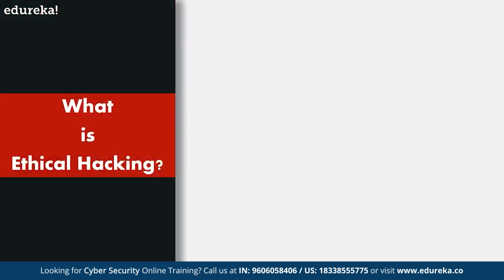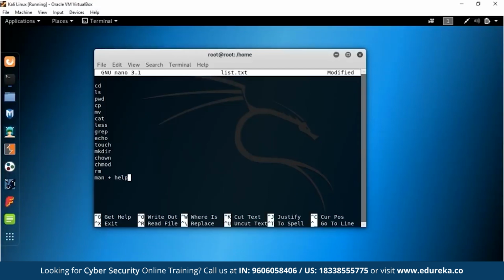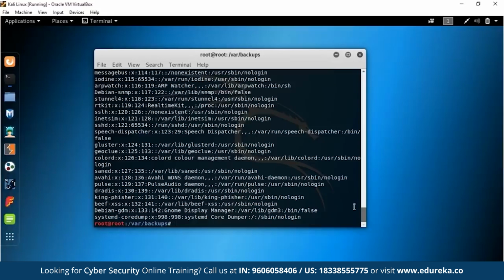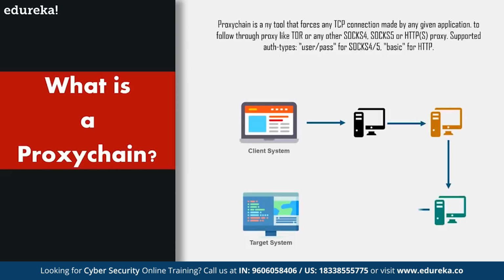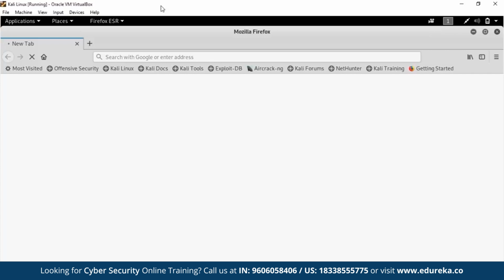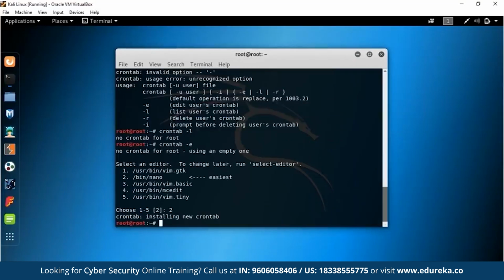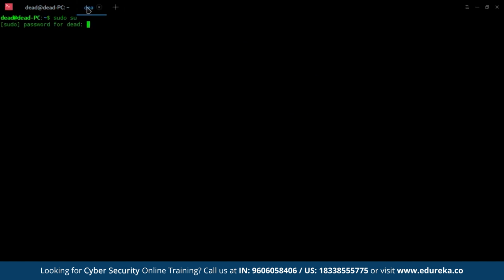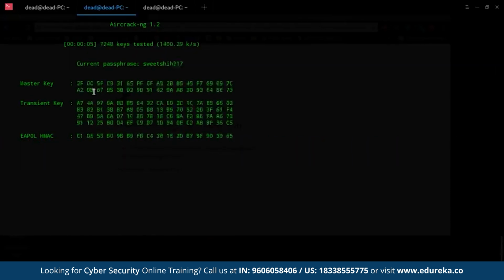Learn Ethical Hacking With Kali Linux | Ethical Hacking Course | Edureka Rewind 2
This Edureka "Ethical Hacking using Kali Linux" video will give you an introduction to Ethical Hacking and Kali Linux. This video will give you an exhaustive video on the fundamentals of Kali Linux and teach how to use the operating system along with its various tools. Below are the topics in this video:
00:00  introduction
00:34 What is ethical hacking?
01:54 What is Kali Linux?
02:55 Why use Kali Linux?
07:50 Command Line Essentials
032:40 Proxychains
48:09 Macchanger
57:27 Wireless Penetration Testing
57:58 Cracking WPA2 using Aircrack-ng & Crunch

About Course:
Who are the instructors at Edureka for the Ethical Hacking Course?
All the instructors at edureka are CEH (v11), CEI, OSCP, CISSP certified practitioners from the Industry with minimum 10-12 yrs of relevant IT experience. They are subject matter experts and are trained by edureka for providing an awesome learning experience.